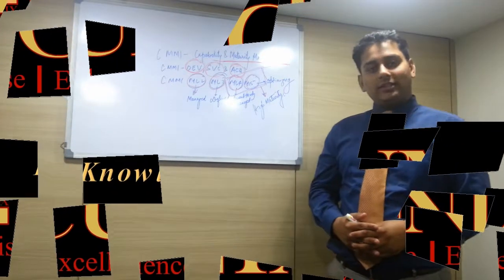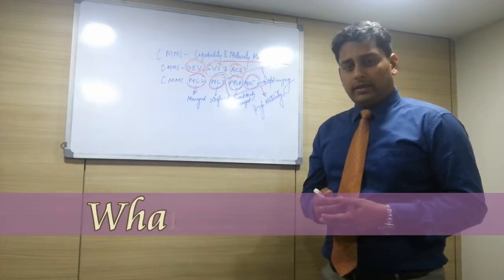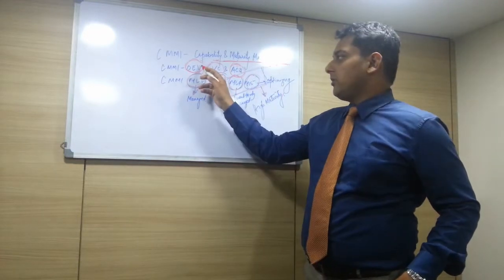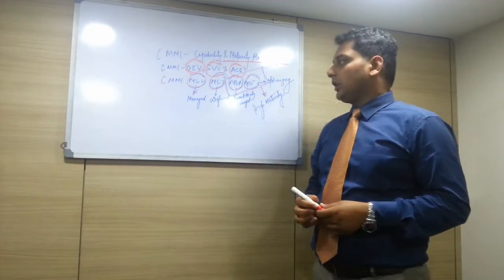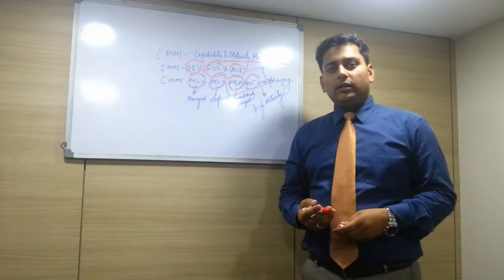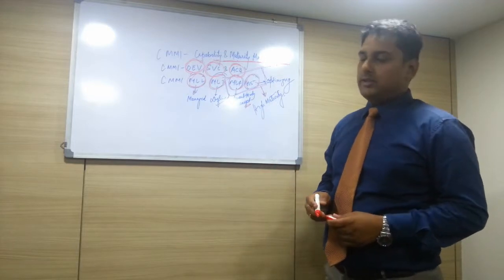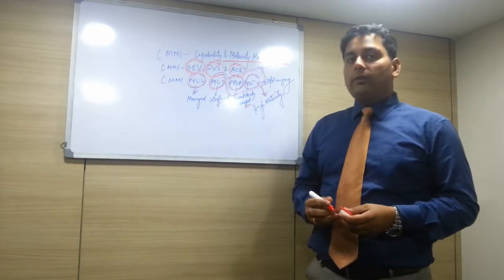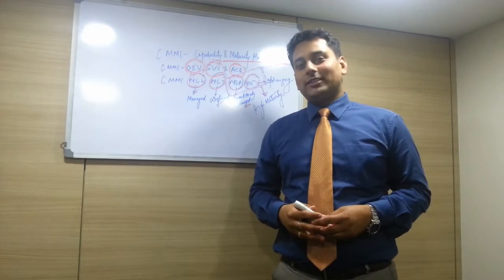What is cmmi and explain the levels